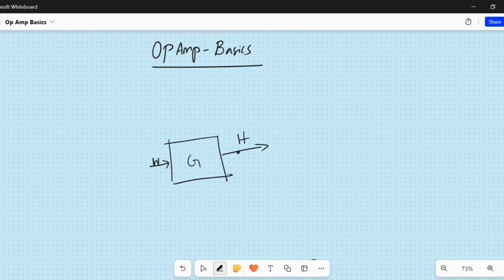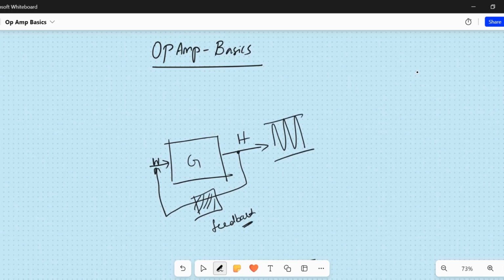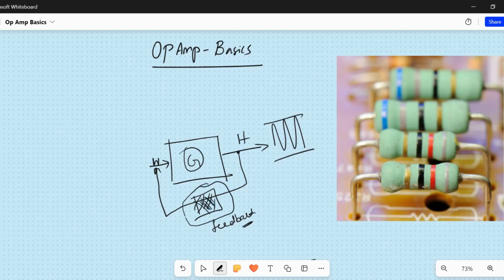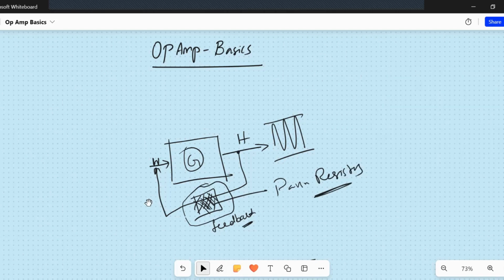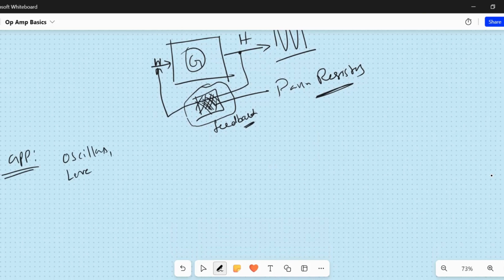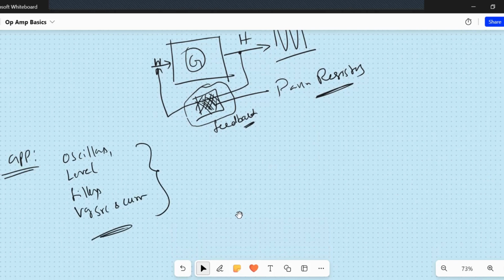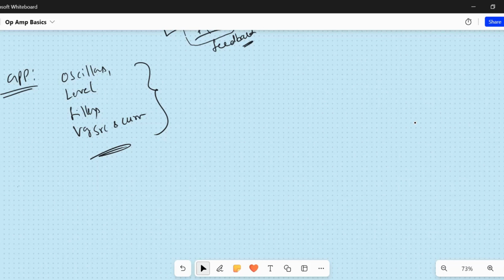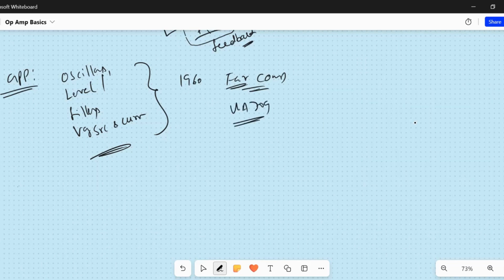Opamp Background| OPAMP MASTERY #1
Genesys of Opamp
Applications of Opamp @OpampMasterclass
Significance of Opamp in the digital world